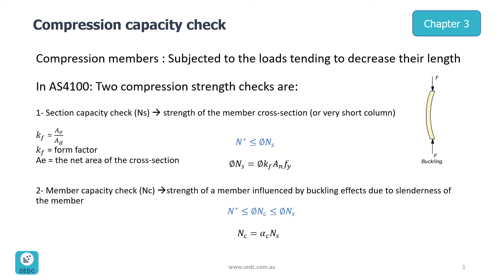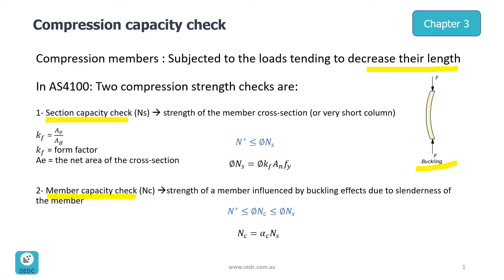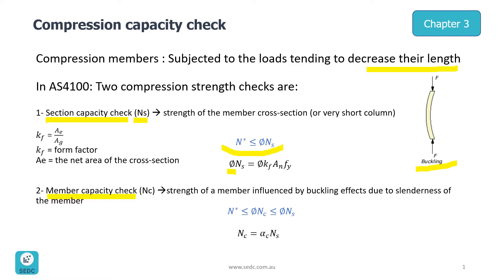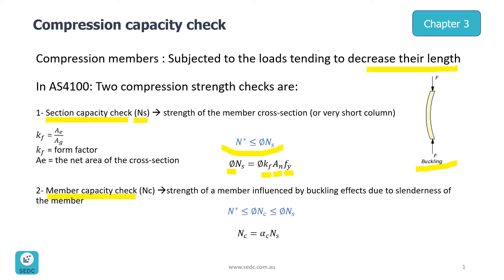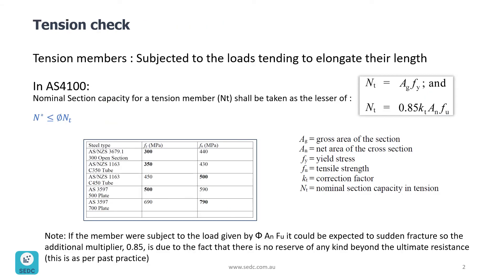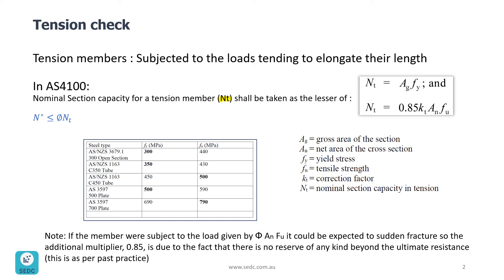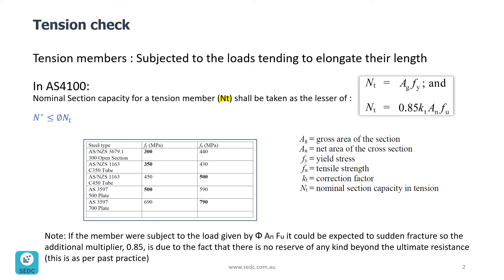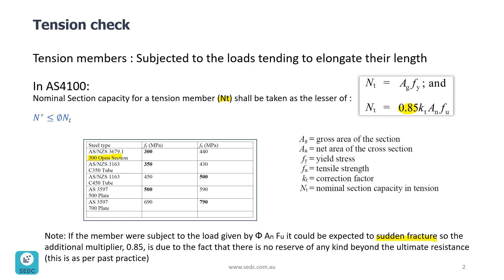Axial Compression/Tension Capacity check for Structural Steel Member - AS4100 (Limit-State design )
👷🏾‍♀️The Third chapter of our online course “Structural Steel Member Design Course with a Practical Example ”👷🏾‍♀️